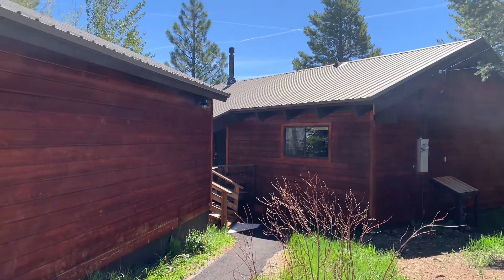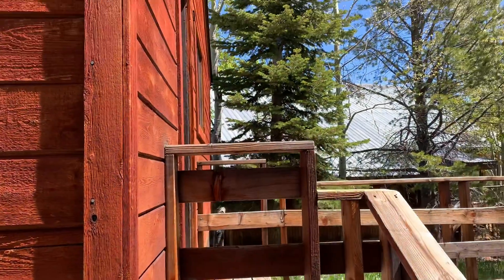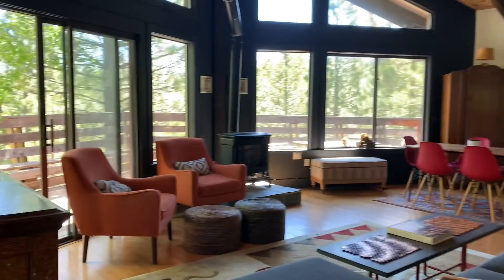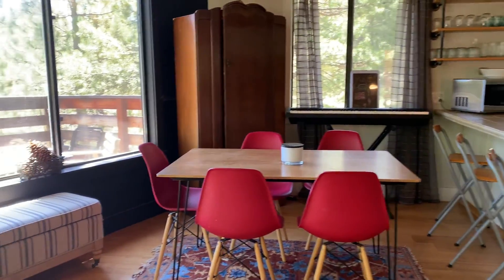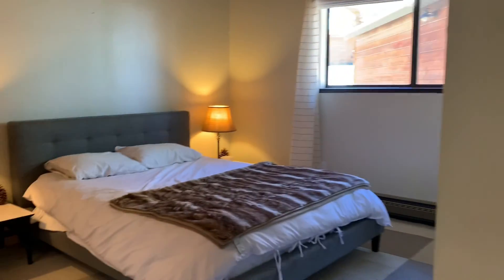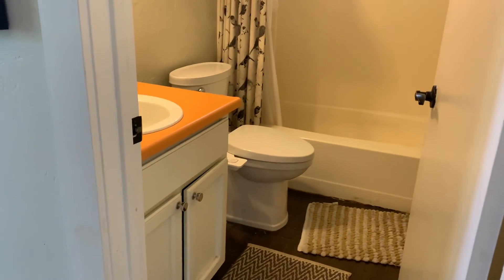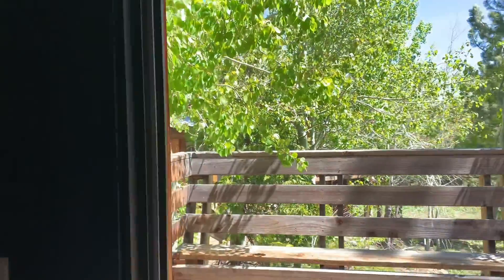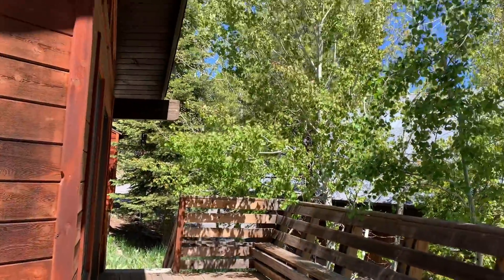14709 Alder Creek Rd, Truckee, CA 96161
Charming home backing up to Emigrant Trail & Alder Creek! This home features an open floor plan, valued ceilings, gas stove fireplace, 2 bedroom, 2 sleeping lofts, 2 bath, 2 car garage, and a back deck with built-in seating for entertaining. Enjoy all the great amenities of Tahoe Donner!